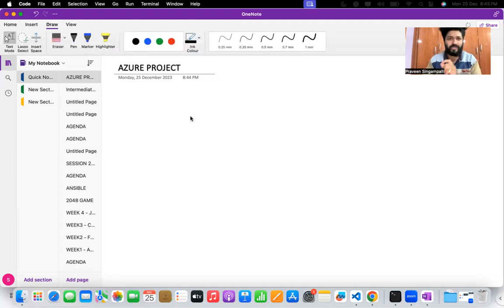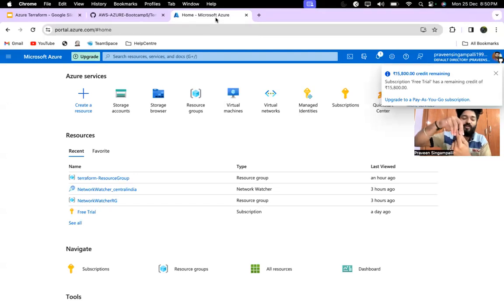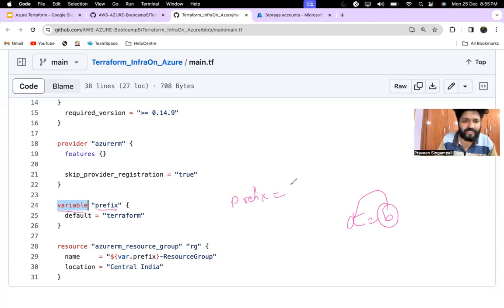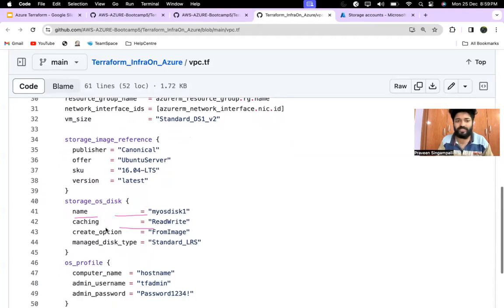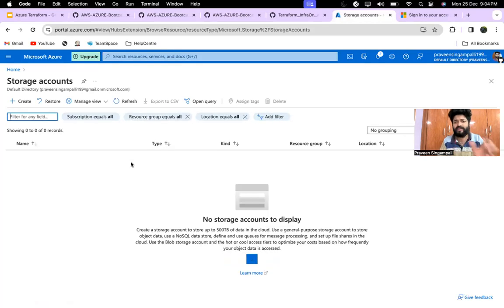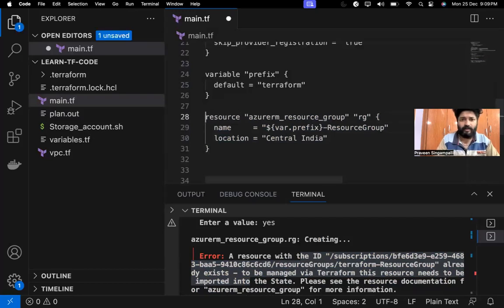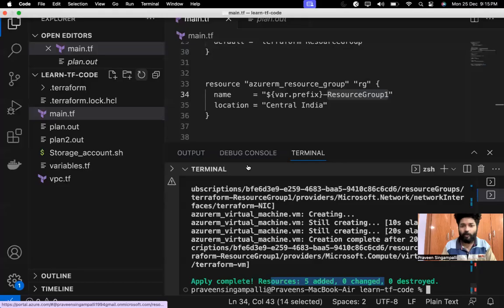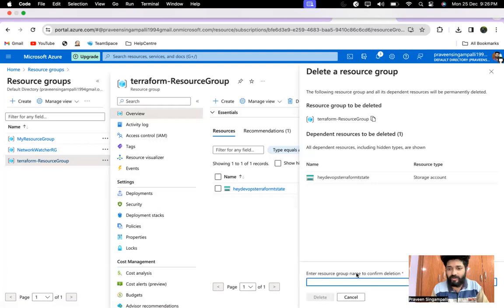Session4/PROJECT2 -AZURE TERRAFORM CREATION IN 30 MINUTES || KEEP PROJECT IN RESUME ||FREE BOOTCAMP5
✅Enroll for PRIME batch6.0 [ Upcoming New Batch ]
✅FREE 30 days DEVOPS with AZURE bootcamp5 by PRAVEEN(2023)

Finally the wait is over 🤓

Introducing you all the most awaited series which can turn your career 🔥

❣️FREE DEVOPS+AZURE BOOTCAMP FOR NEXT 30 DAYS
❣️ THE BEST IN CLASS SCHEDULE
❣️ EASY TO LEARN WITH SCENARIOS
❣️ RECORDED YOUTUBE SESSIONS
❣️ REGISTER TO GET DOCUMENTS